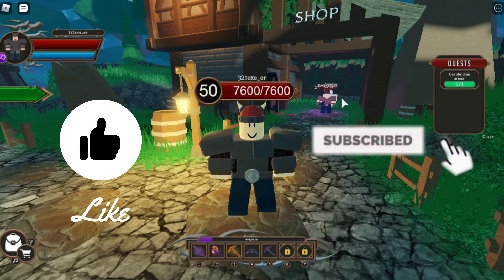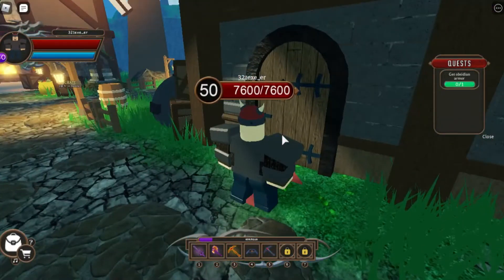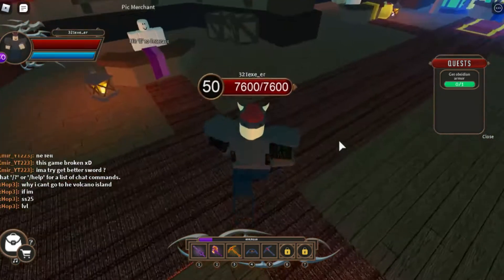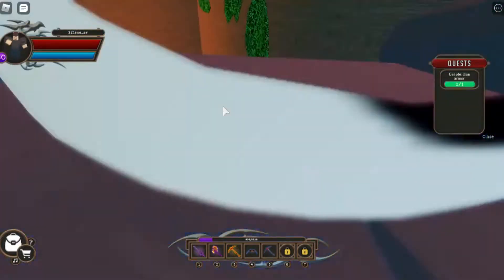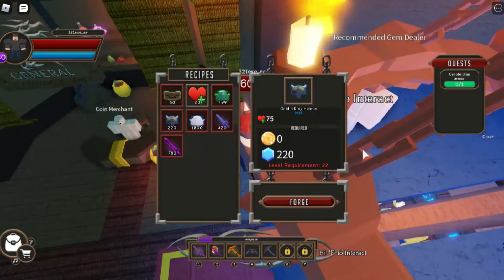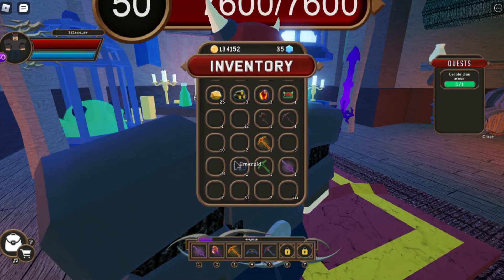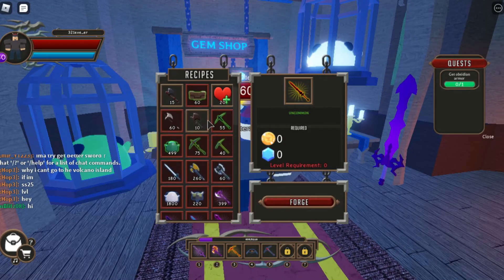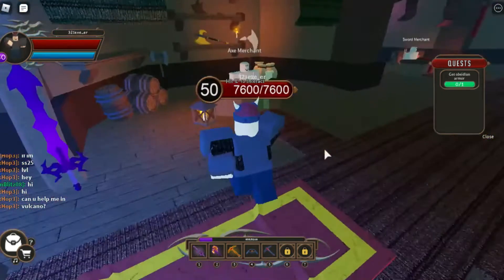New shop design | Knightfall Online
Game: Knightfall